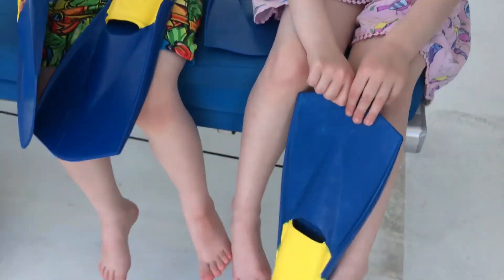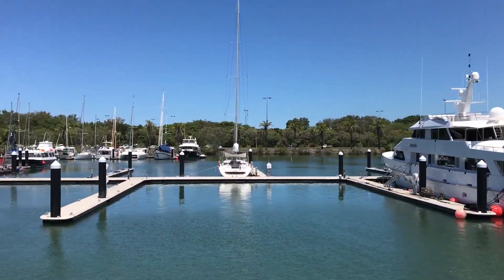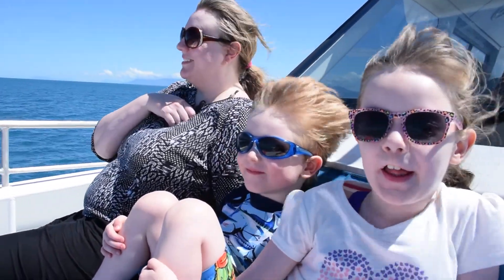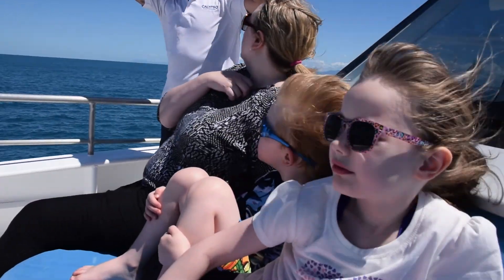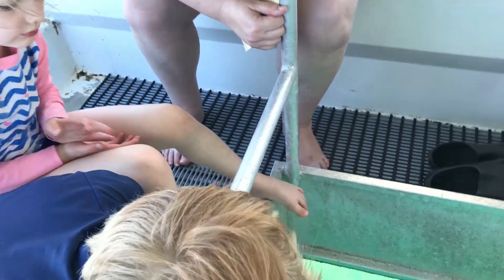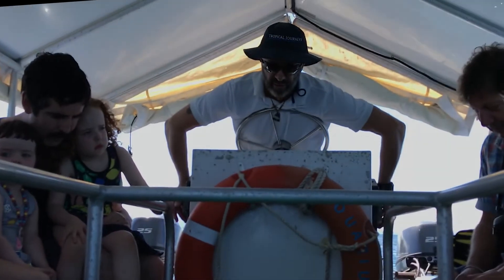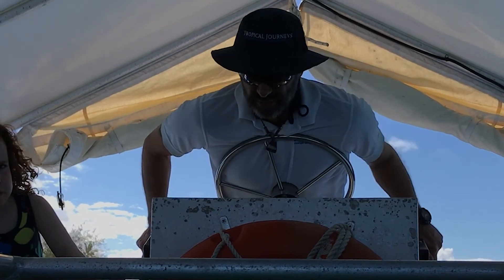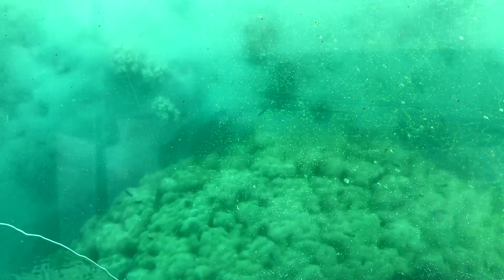Jago Great Barrier Reef Cruise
We cruise the low isles on the Great Barrier Reef, 30 minutes from Port Douglas. A wonderful day of snorkling and nature.